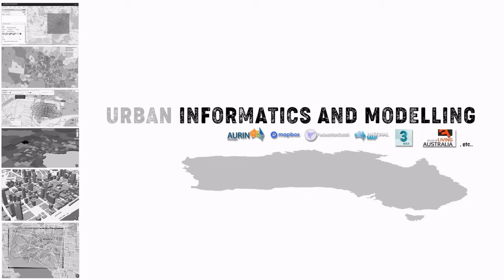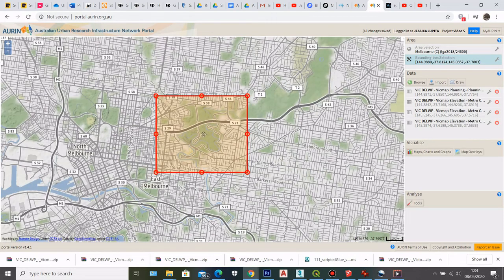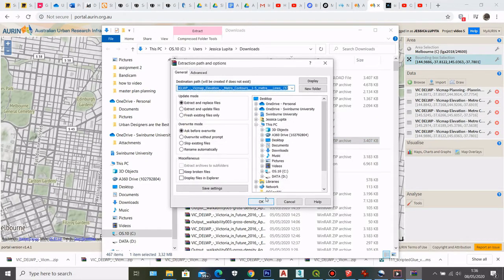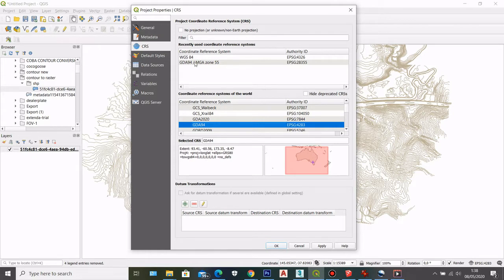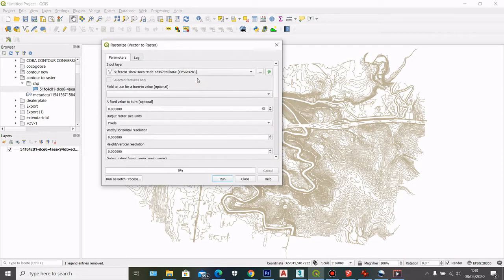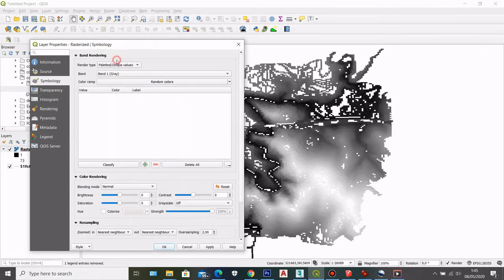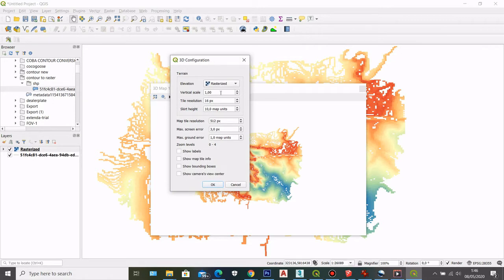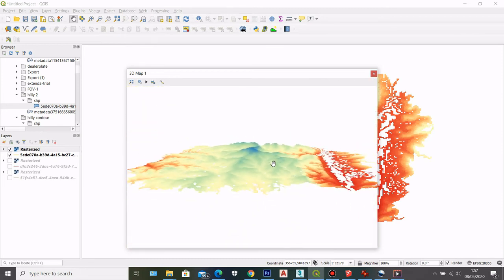How To Create 3D Map View for Contour in QGIS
Hi!
As an architecture or urban designer, contour analysis has always come at a particular stage in our project. Visualizing contour data can be tricky.
In this video, I am showing you how to create a 3D Map View using rasterized contour data in QGIS.

Check out Urban Informatics 2020 Playlist for a series of tutorial video around urban datasets and modelling.

Tutorial starts at 00:16
Final result teaser at 8:18